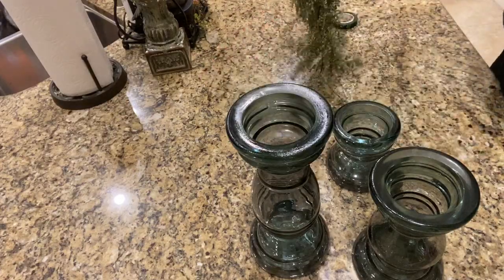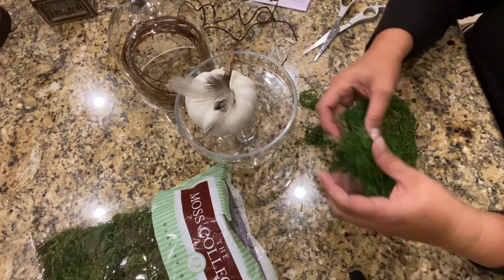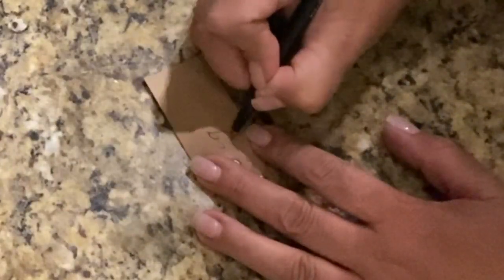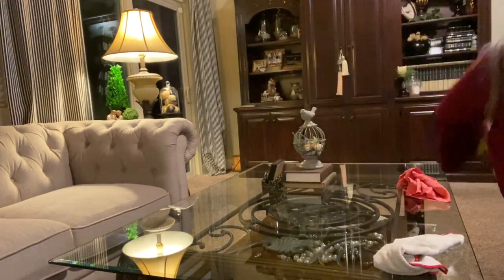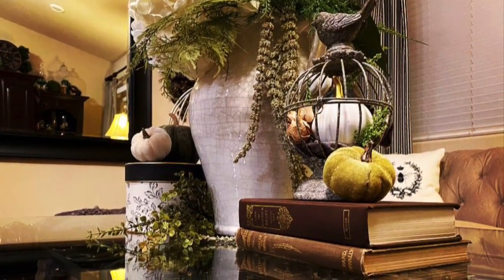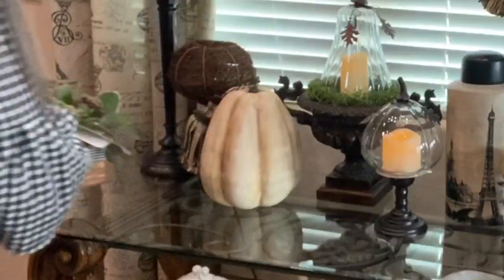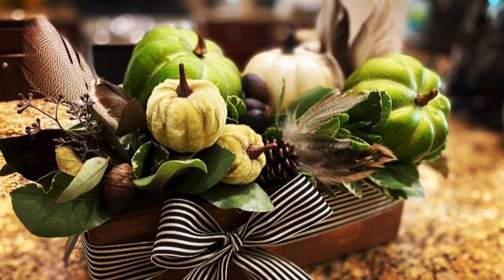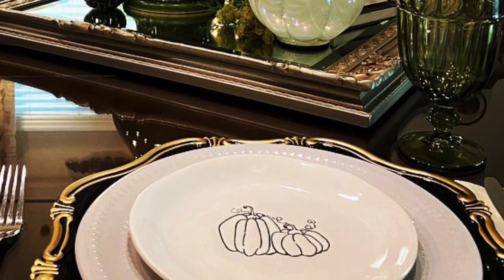🍂🍃FALL DECORATE WITH ME 🍃🍂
Hello! Thank you for stopping by today. ♥️ And, please consider saying hello in the comments. I would love to chat with you.

Today is a big day here on my channel because I am announcing the WINNER to my very first GIVEAWAY!!!

🎉🎉🎉🎉🎉CHERIE WILKINS!!!🎉🎉🎉🎉🎉
Cherie, I am so happy for you!!! Thank you for all the love and support you have shown me and my channel. I really do appreciate you and I’m so glad you are the lucky winner today!

🎵 MUSIC🎵 : Relax Music Meditation ~ Coffee House Jazz.

THANK you for such a wonderful compilation! And, for letting me us it. You’re amazing!!!

Sprayway:
Stainless steel cleaner
Glass cleaner
Oven cleaner

Granite Gold ~ granite cleaner

HAIR PRODUCTS: